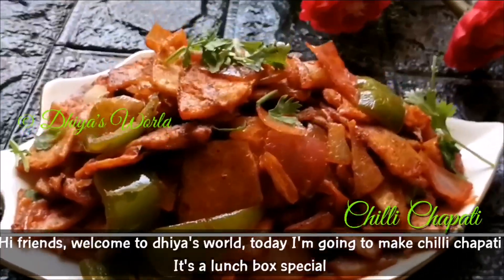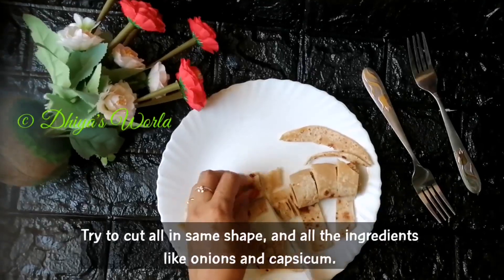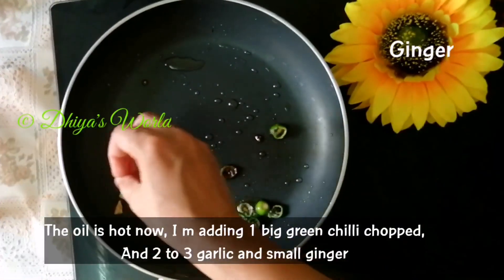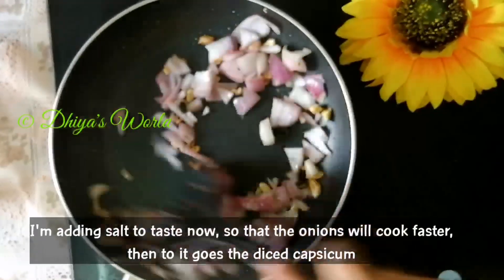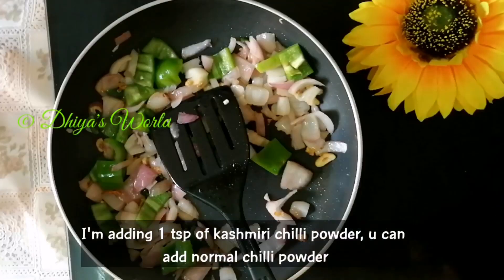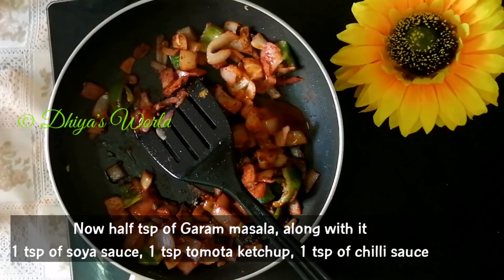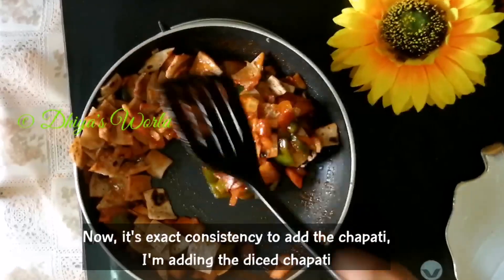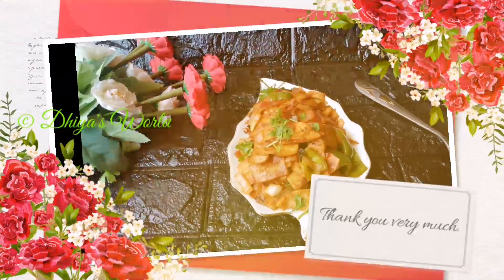Easy Chilli Chapathi from Leftover Chapathi | Lunchbox Recipe in Malayalam | Dhiya's World 17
Chilli Chapathi is a special and tasty lunchbox special. It's made from Left over chapathi also. Not only your kids, you will also surely love it.

Try out this chilli chapathi with sprinkled coriander and serve your child.. and leave your valuable comments